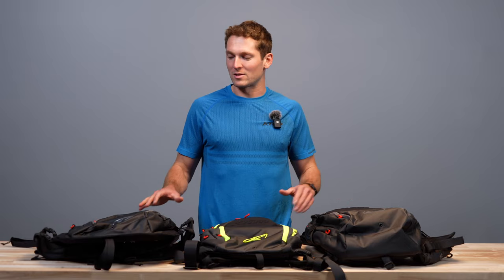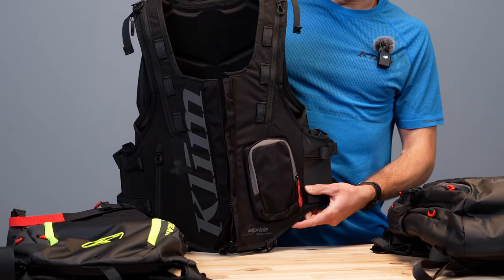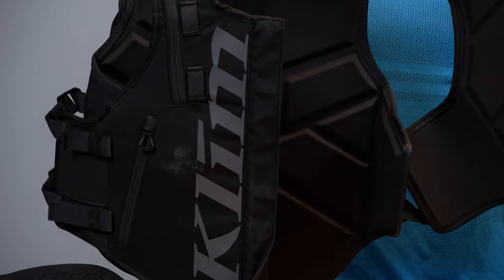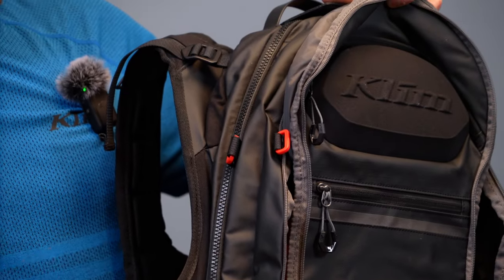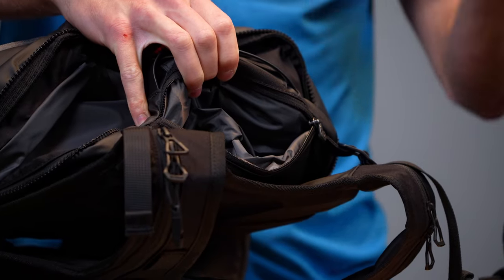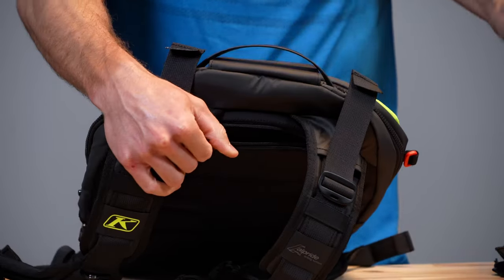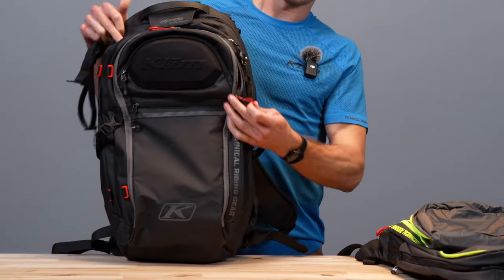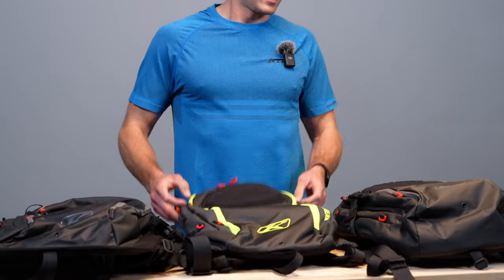Avalanche Airbags | Product Walkthrough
Lukas Eddy walks through the features and benefits of the ever-expanding line of KLIM's industry-leading, CE-certified avalanche airbag backpacks for the most extreme mountain riders -- all designed with the best-in-class Alpride E2 multi-use electronic airbag system.

The new highly-anticipated Atlas 14 Airbag Vest, the industry’s lightest electronic airbag system, offers breathable protection, enough room to store basic avalanche gear, a tethered beacon storage pocket and a front storage pocket along with adjustable shoulders, sternum, waist and harness.

The all-new Atlas 14 Avalanche Airbag Pack and the high-capacity 24-liter Atlas pack both feature a molded EVA foam back pad for added protection, an optional leg strap with a stashable harness and a built-in beacon pocket for easy transceiver access.

Avalanche safety is tremendously important to us at KLIM, and airbags help you stay near the surface of a moving avalanche, reducing the risk of burial.